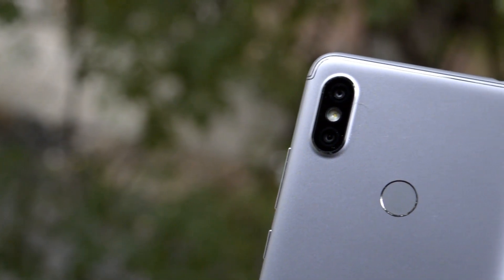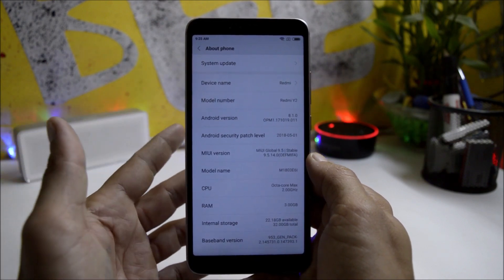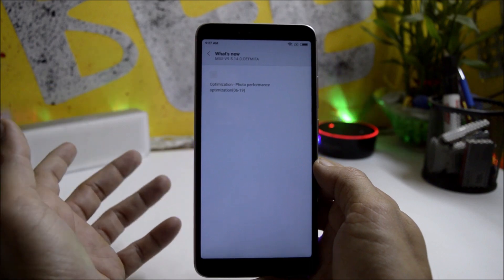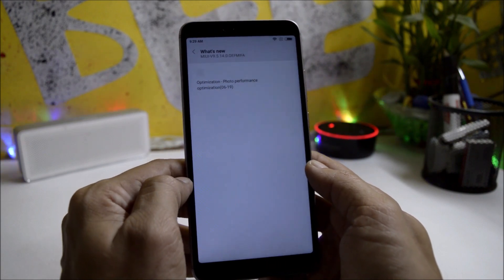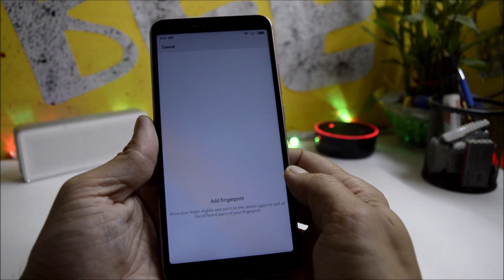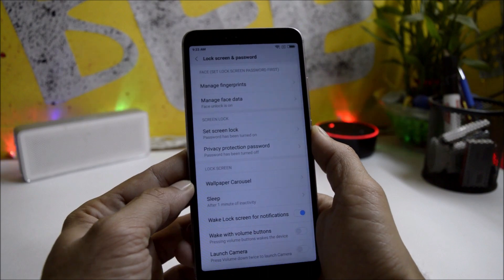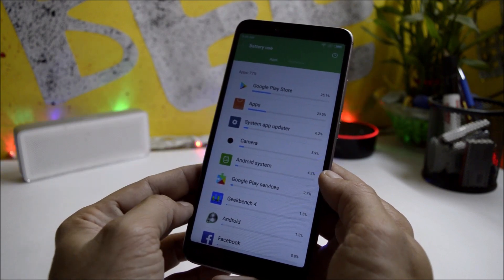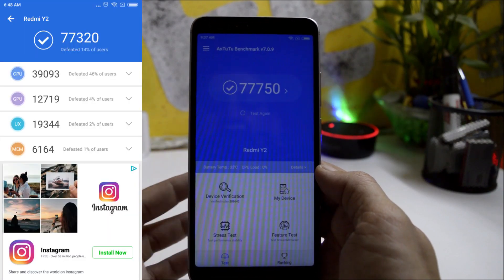First Update for REDMI Y2 MIUI 9.5.14 Stable based on Oreo 8.1!!!!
A New Stable V9.5.14.0 for Redmi Y2 is currently being pushed  If you didn't get the update wait for some time. The Update will be through OTA .